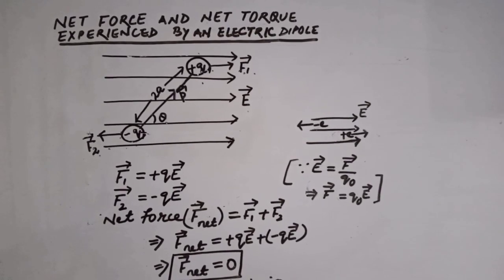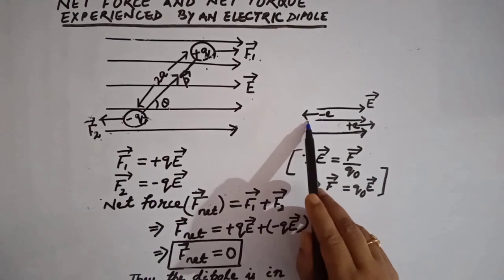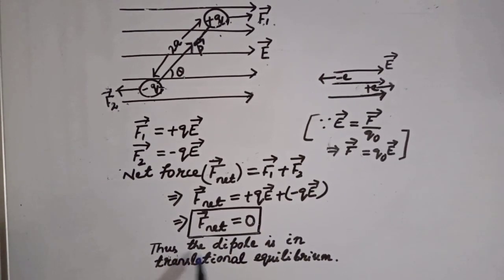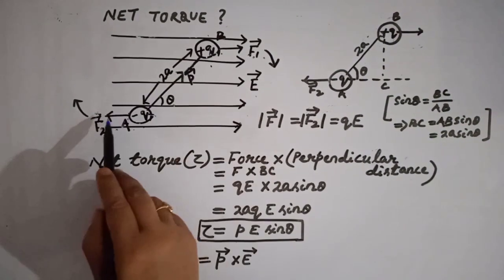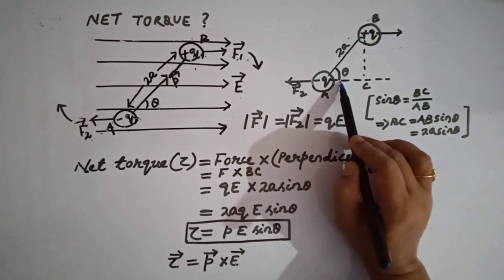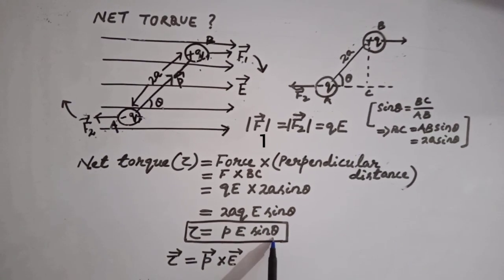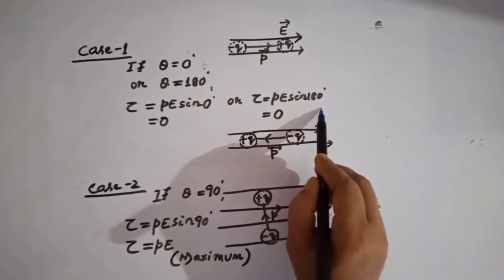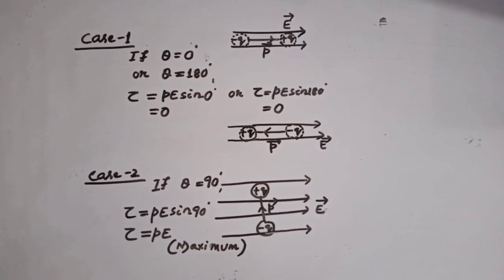Lecture -4 ,Net force & net torque on an electric dipole placed in a uniform electric field